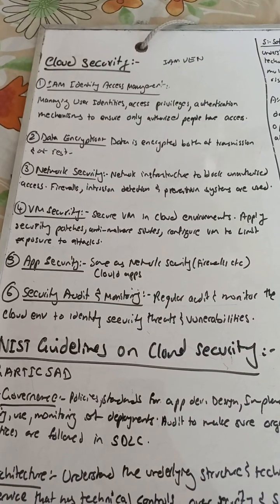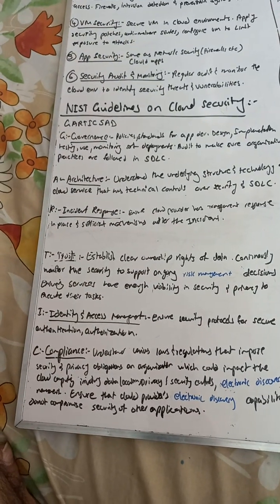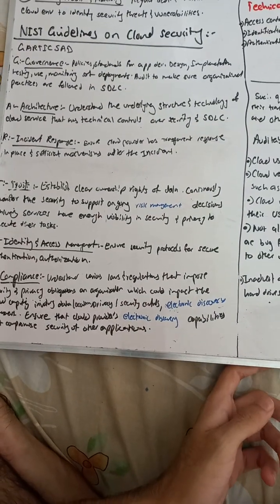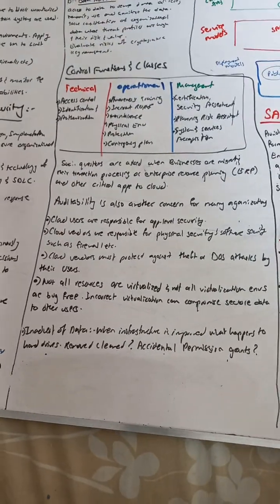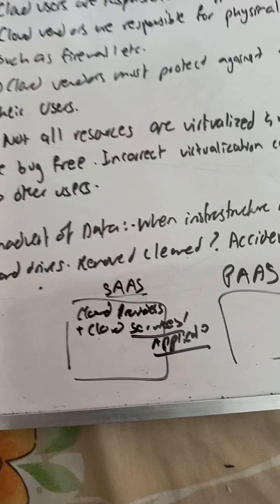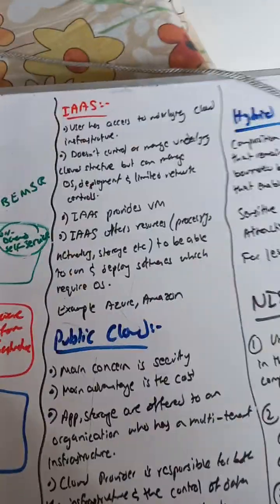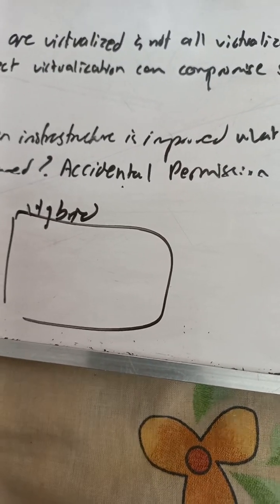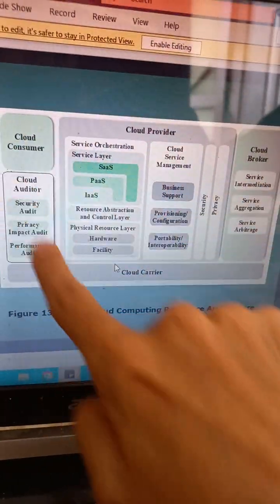11 Cloud Security